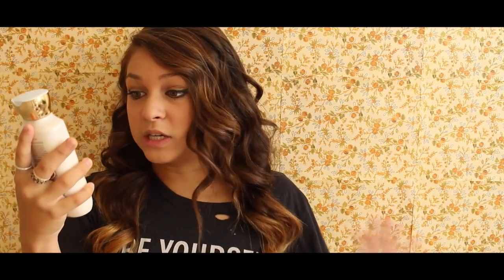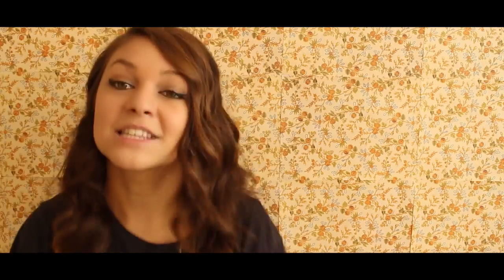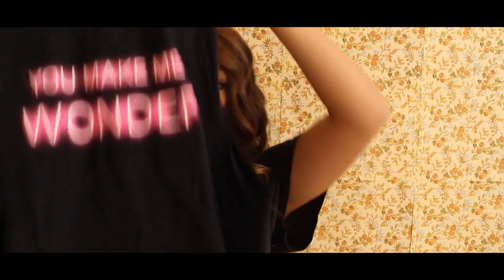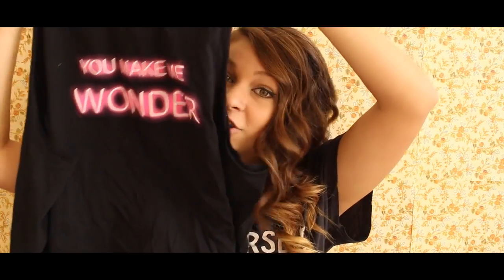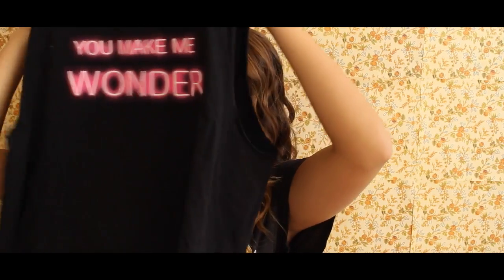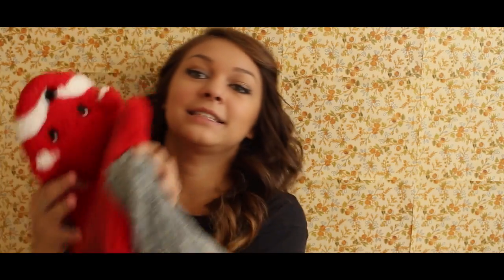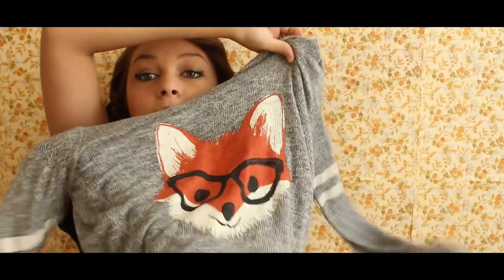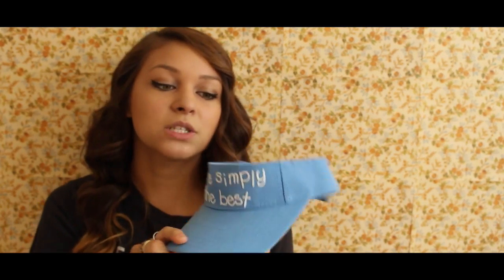August Favorites!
Thank you babes for watching!

lets get to 900!!